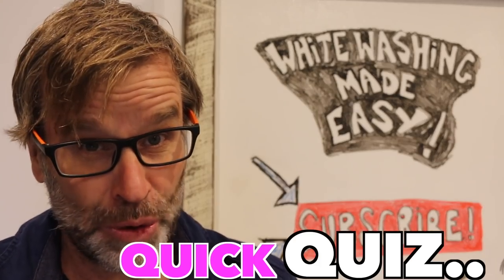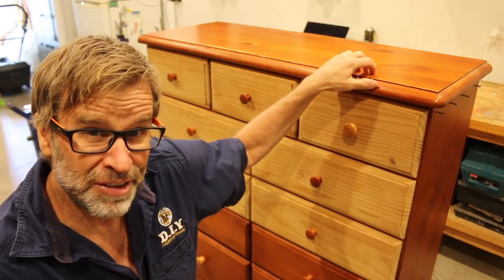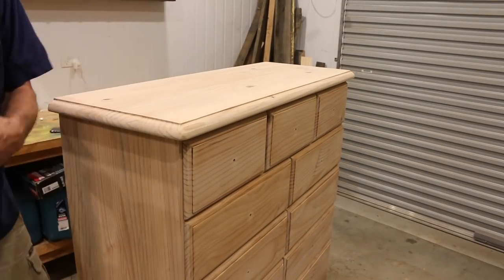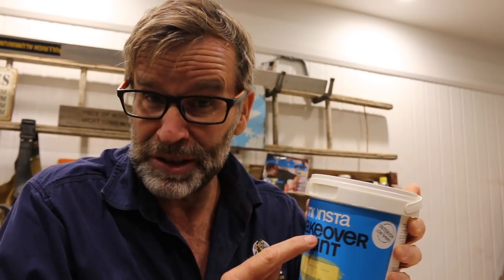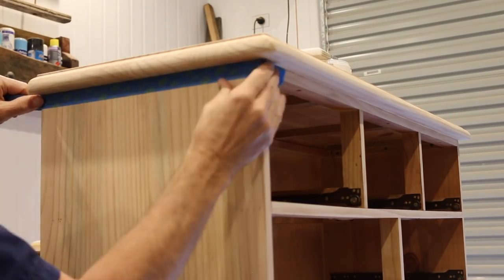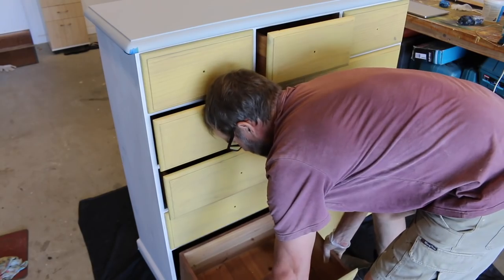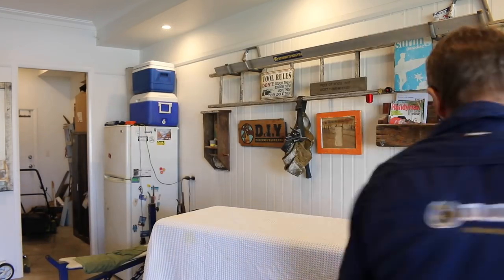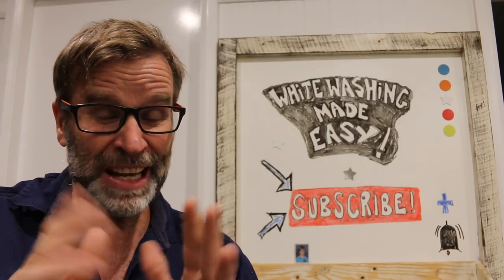How to Whitewash Furniture and Make Money! AMAZING RESULTS!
How to Whitewash Furniture. AMAZING RESULTS!  Make money from upcycling and whitewashing furniture!  Whitewashing is a painting technique used to give the piece you’re working on that beautiful rustic, loved in look. Basically, whitewash is watered down paint and is generally acrylic-based (not oil-based). Instead of mixing up your own paint for the whitewash effect, for this project I'm using a pre-mixed product from Monsta called Colourwash. The Colourwash range is an effective whitewashing paint as it’s a full-strength paint that is translucent, meaning that the timber grain beneath the paint can be seen through it. Often if someone is after that Scandinavian look, this is the type of paint that they use.
Whitewashing wood is a very effective way to age and weather the look of your piece which is why it really appeals to me since most of my projects are reclaimed wood related.
Be sure you watch right through to the end of the whitewashing video as l reveal how much the dresser is now worth after all the work has been done to it!
Whitewashing furniture is a great way to make extra money as there isn’t a lot of work in it and the cost of materials is minimal. The trick is to make good purchase decisions in the first place. Buy your upcycled piece as cheaply as you possibly can. The cheaper you can pick it up for, the more money you’ll make at the other end!

For more information on the Colourwash product and to purchase if interested, Click on this

Grey and white hand-painted ceramic drawer pulls:

Check us out on Facebook;

Mailing Address:

Sawtell,
NSW, 2452
Australia.